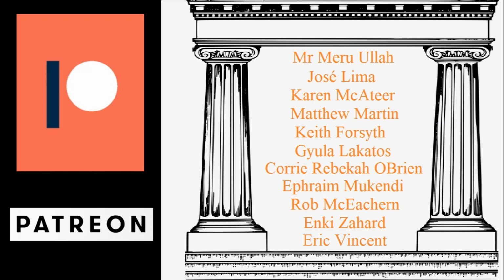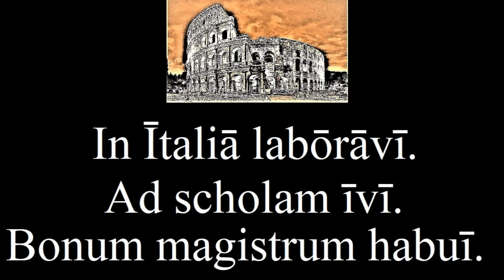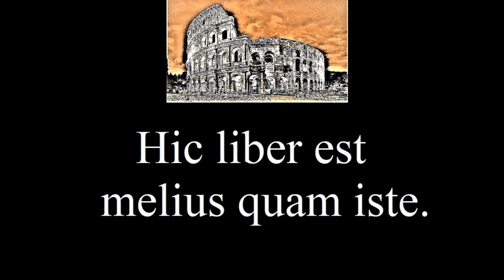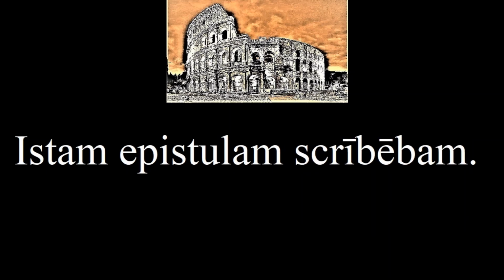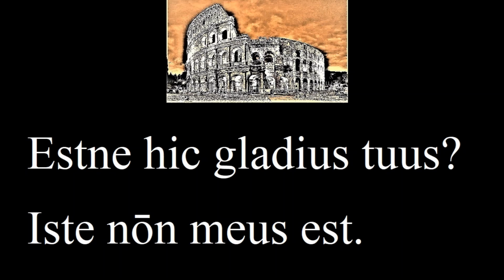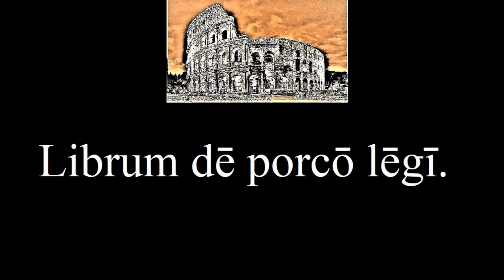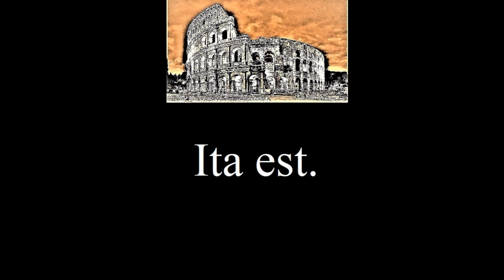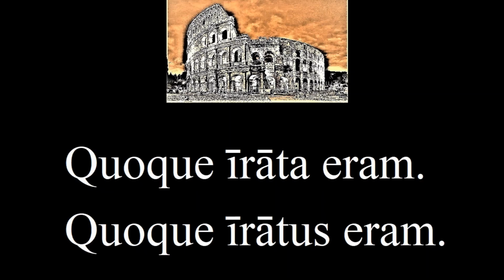Easy Latin Lesson #21 | Arachnē - End | Easy Latin Lessons for Beginners - Latin 101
The example sentences used in each lesson are also included.

The story of Arachnē based on Ovid's Metamorphoses

In these videos, we will be learning directly from simple sentences in Latin and you may be surprised how easily and quickly you will acquire this beautiful language. Learn Latin with easy lessons on Youtube and through simple Latin stories.

Easy Latin Lesson 21 to Learn Latin Fast with Easy Latin Lessons for Beginners. Beginner Latin 101 Learn Latin online through basic Latin words & grammar. Educational classics instruction. Latin tutorial. Classical Latin lesson. Learn Latin with Latin Stories.